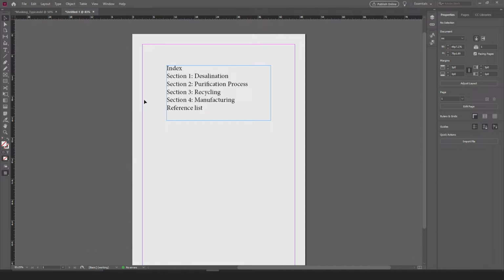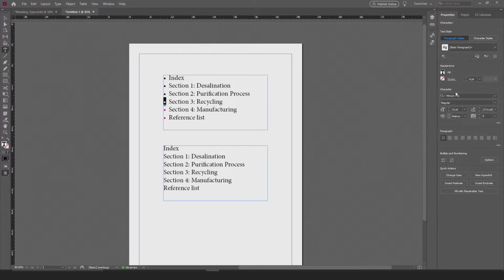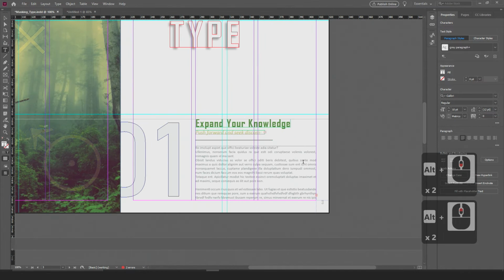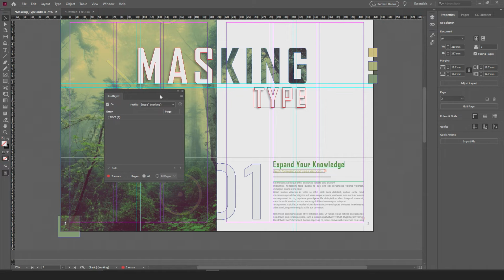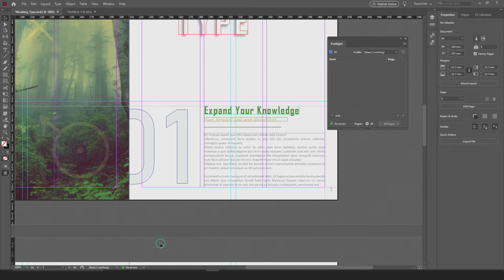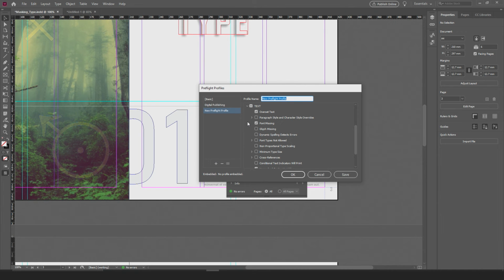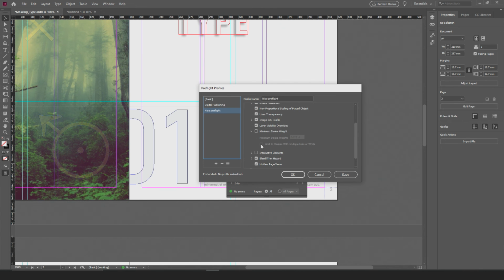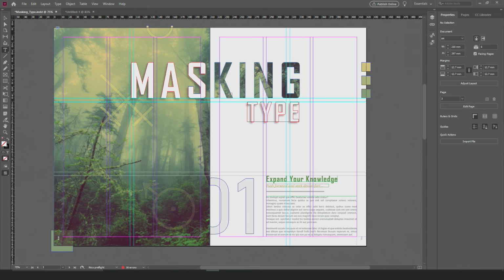DMCO6211 - Class 1 - Session 1 - Preflight and Lists